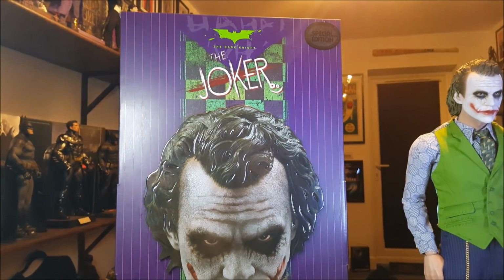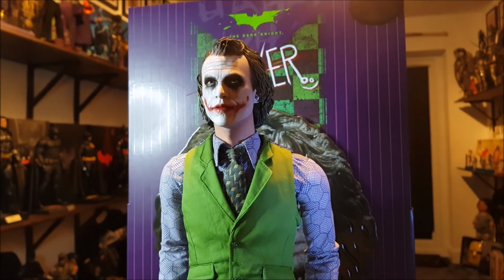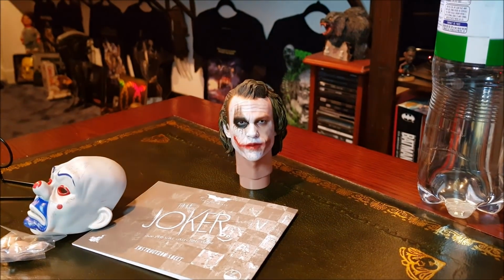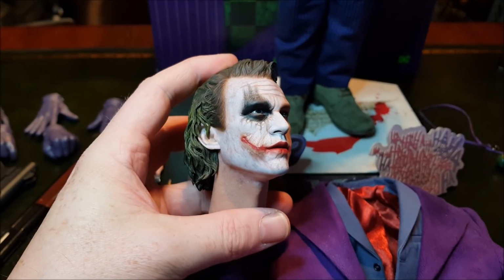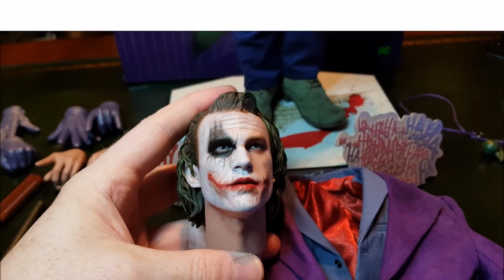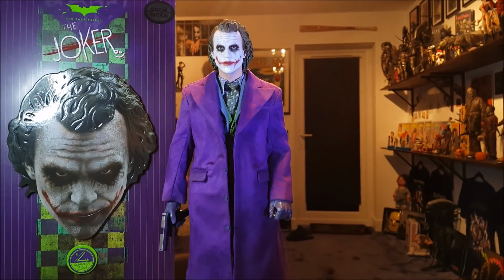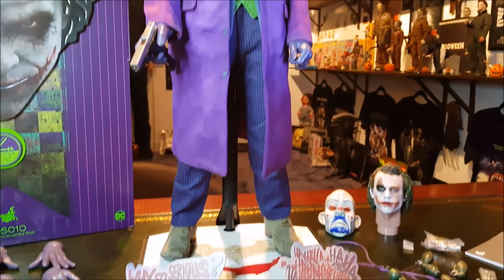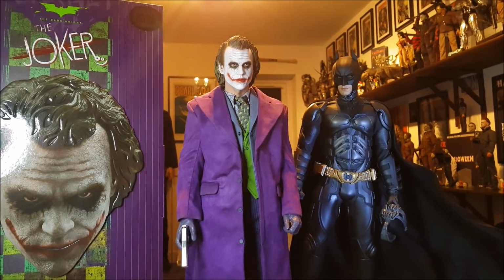BITESIZE REVIEW. HOT TOYS 1/4 JOKER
Bitesize Review for Hot toys 1/4 Dark Knight Joker.